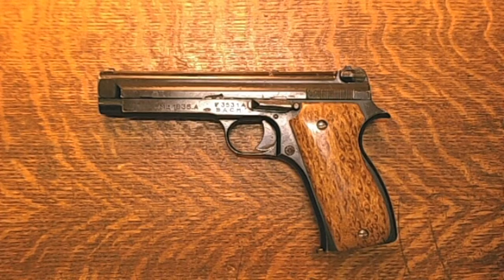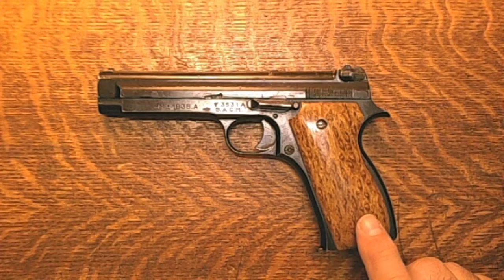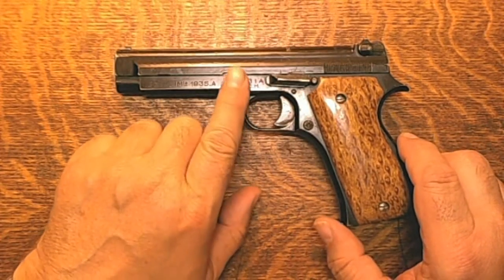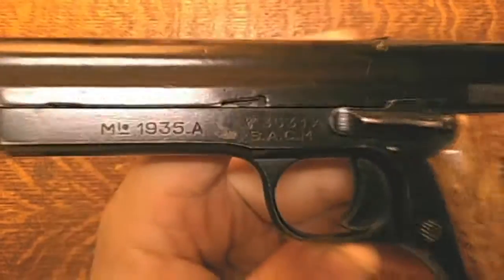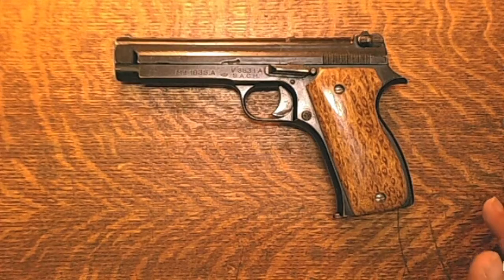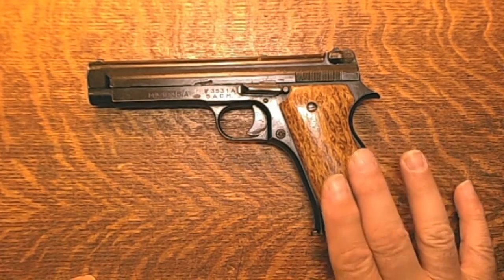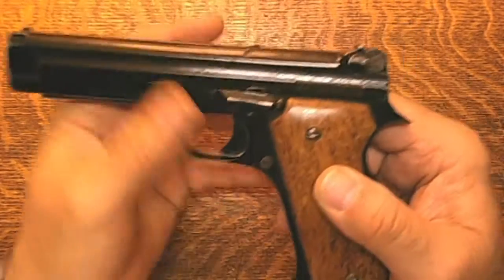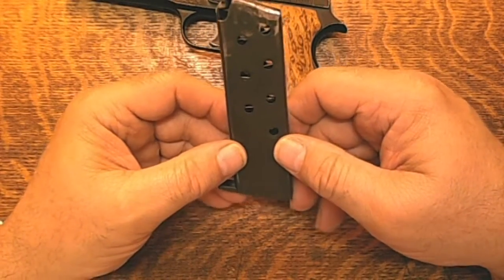French 1935A - A look at another interesting pistol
French 1935A - A look at another interesting pistol. Today I present a 1935A French pistol in 7.65 French Long. This pistol was selected by French armed forces in 1937 as the standard sidearm, but the occupation of France meant that Germany go many of them. This is an interesting example of one, with many of the correct features and markings of the WWII period.